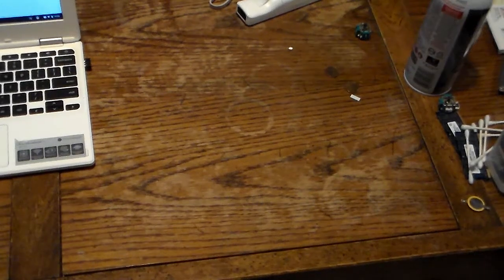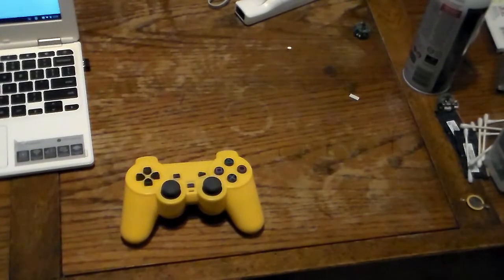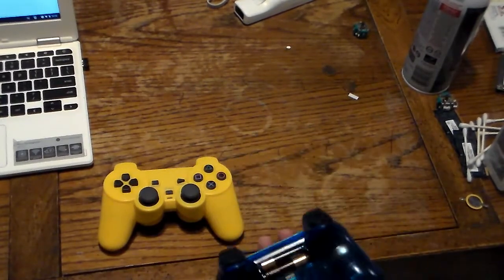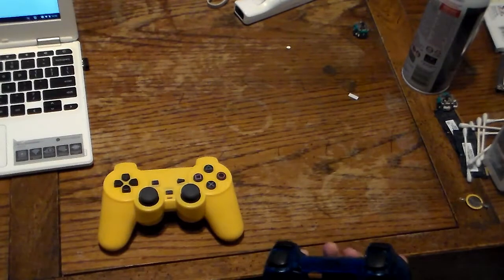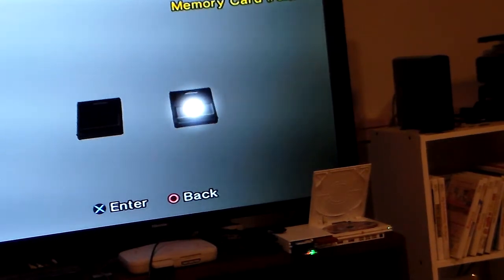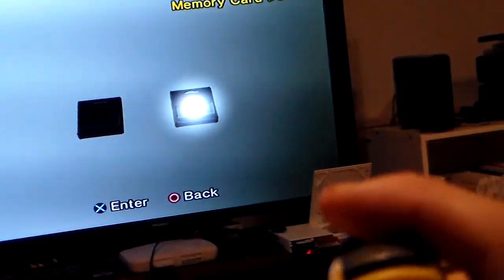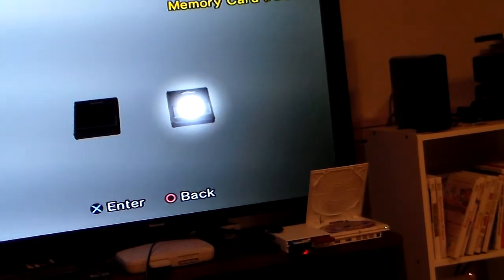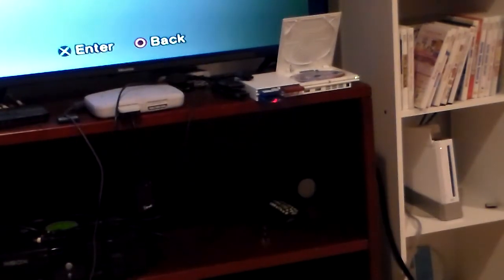Houston the PS2 controller has a problem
I bought a type 2 wireless PS2 controller that KeithShizuo reccommended I check out, but it didn't come with the wireless reviever and I thought I could use the reciever from my Blue controller I got from Wish but...I'm having problems connecting so...please help.